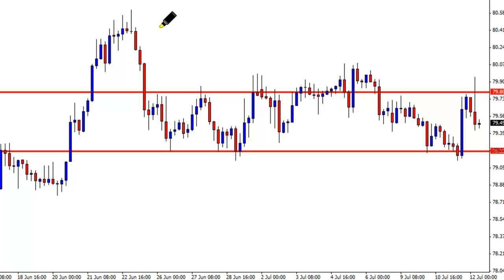Live Price Action Setup - Johnathon Fox